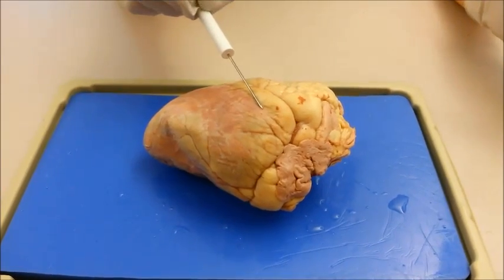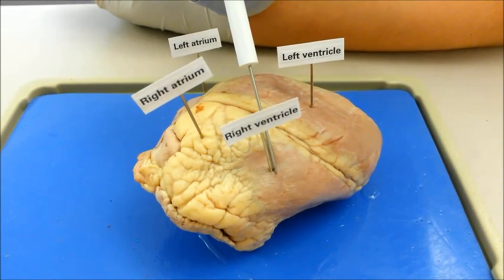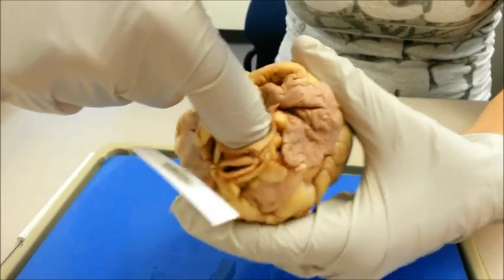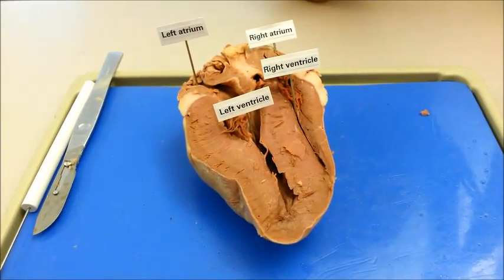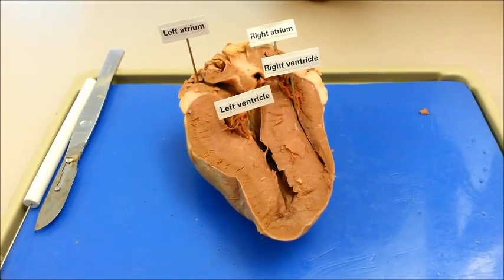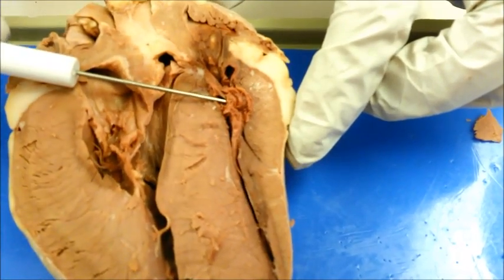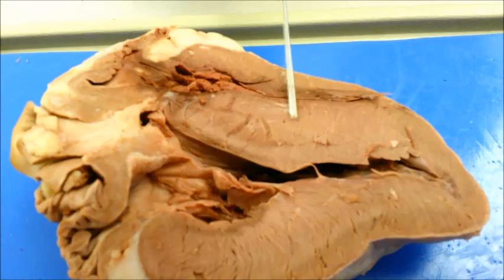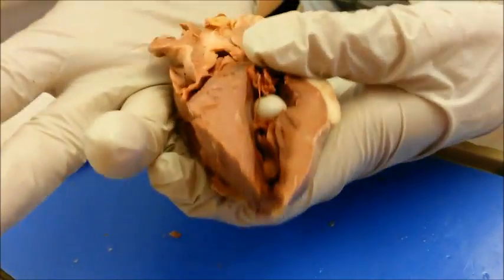Sheep Heart Dissection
Terisa Taylor & Tiffany Chan
NCS VLA Biology